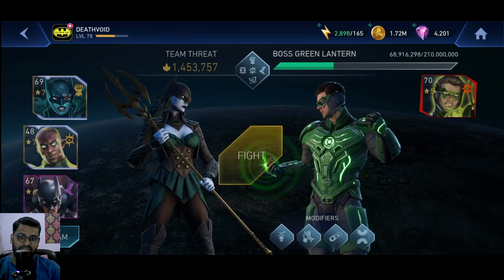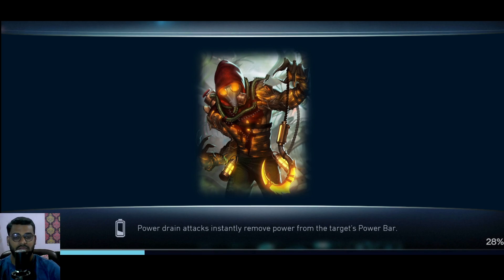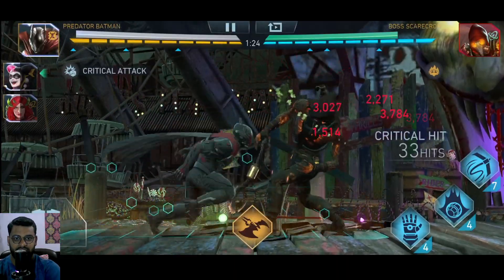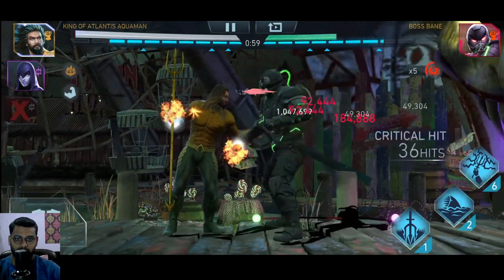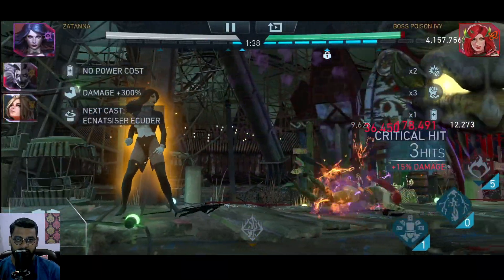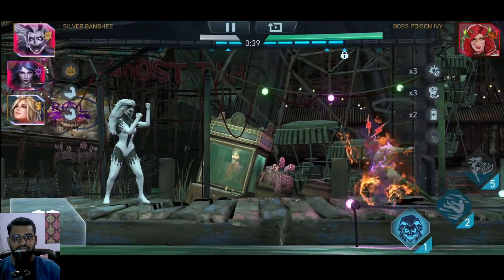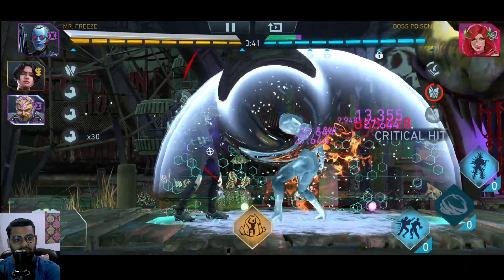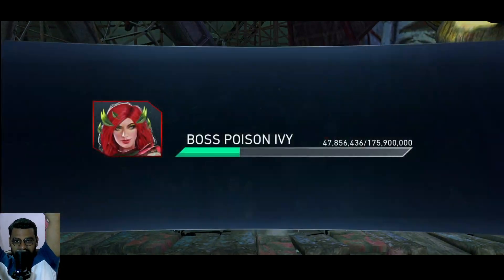Injustice 2 Mobile | Green Lanter Down | Rewards Dawn Of Apokolips | Heroic 3 Tier 3